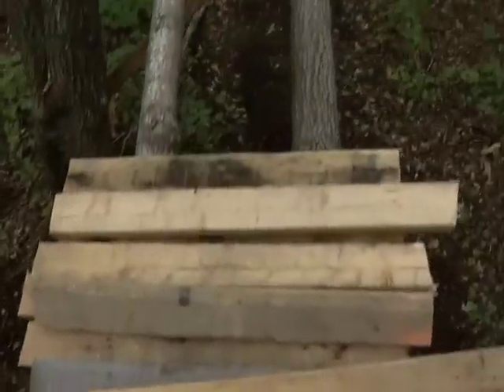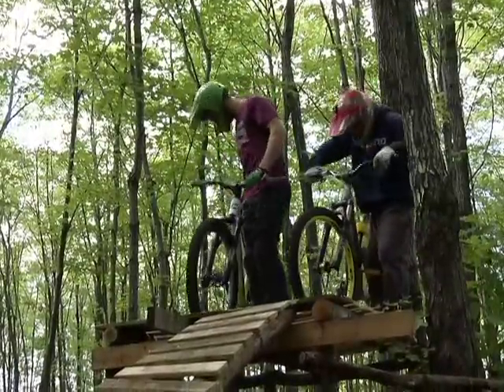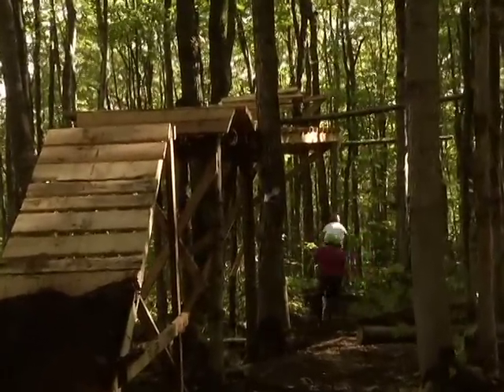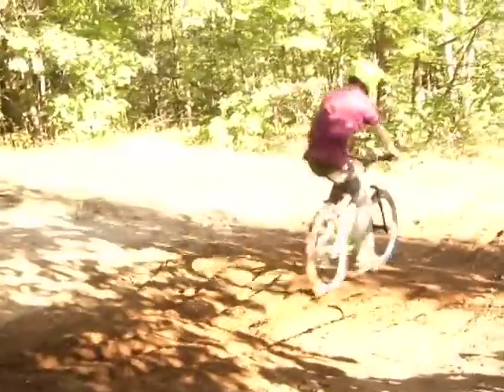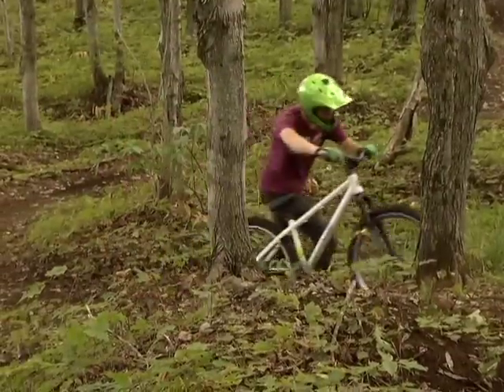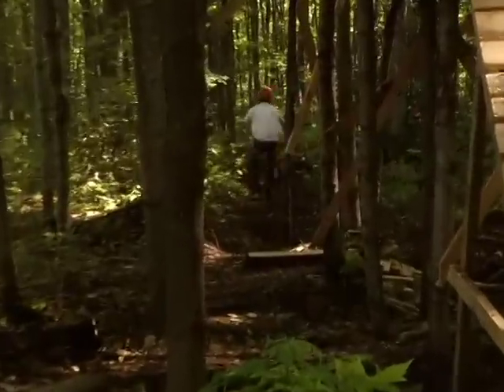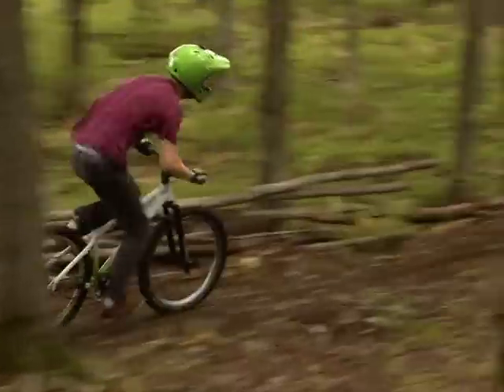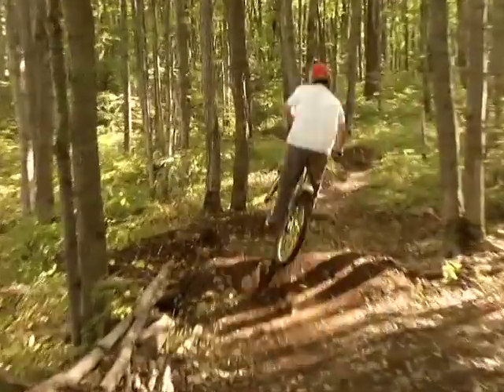Ride It Out - Episode 3 - BIKE Freeride Downhill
Time to catch some vertical as Mitch Mihan takes us through one of Sault Ste Marie's hidden gnarly downhill bike trails!